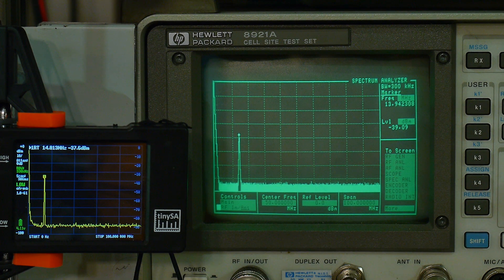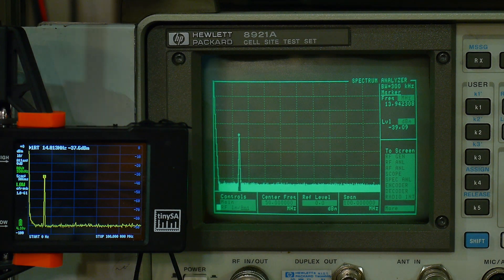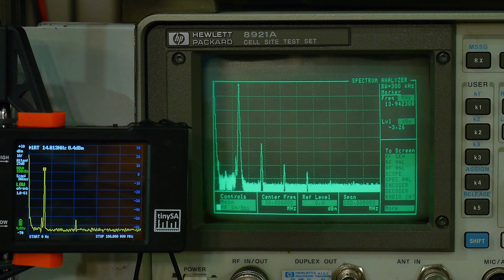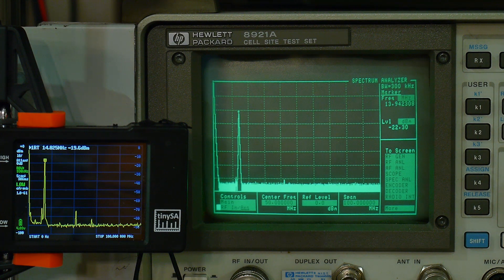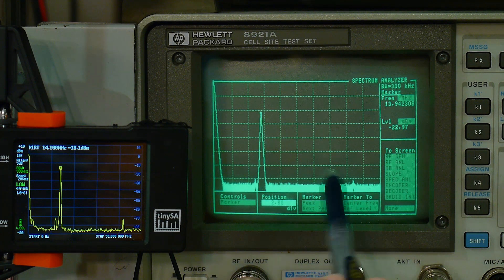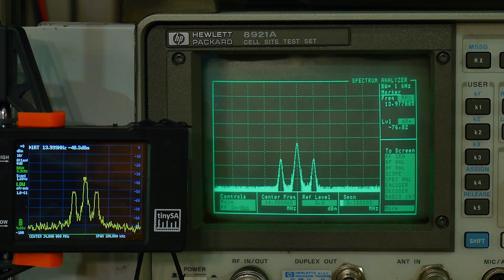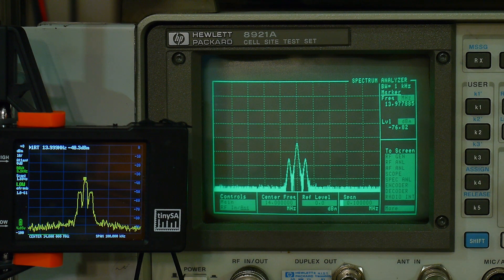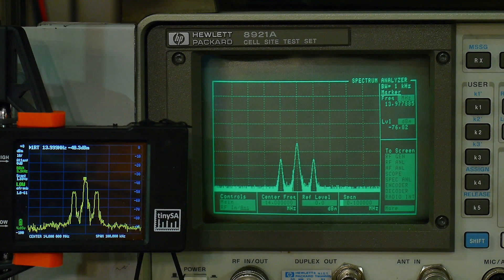536c TinySA Update: Works well below -30dbm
Episode 536c
The TinySA needs to have low input levels to keep mixer harmonics low. If used in this range the performance is quite good
Be a Patron: